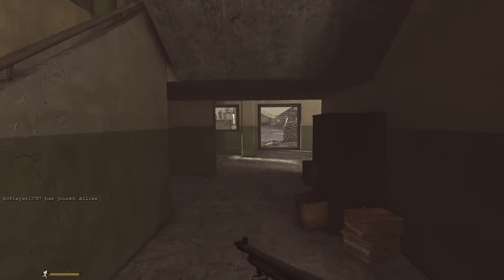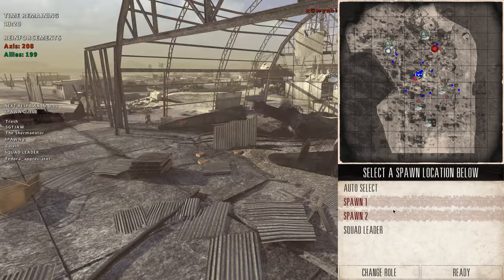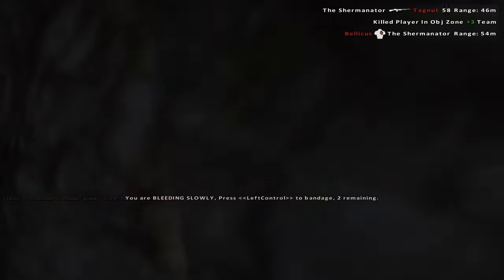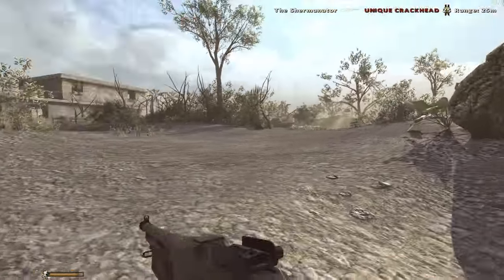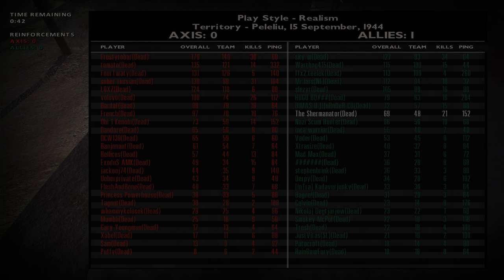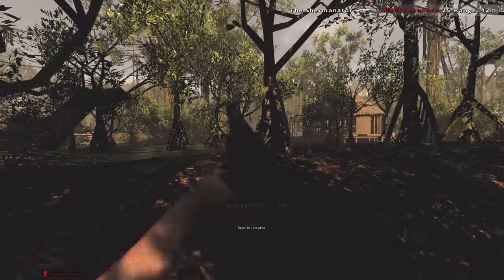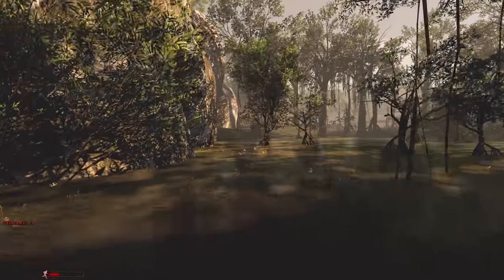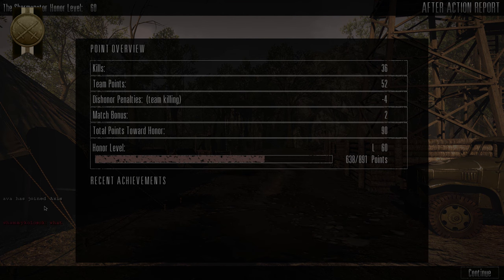M1918 BAR Foregrip Flank 'n Spank - Rising Storm - US Autorifleman Gameplay 1440p60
After playing the Type 99 I had no choice but to play the BAR again.. I absolutely love this gun, aggressive play style is awarded with tons of kills.. OH YEA

Most music exclusively from his 'Howl' album.

●About Me
Hi! My name is Samuel, what's up? I am 23 years old and live in Canada (I am Dutch though lol). First I would like to say that 99% of all the comments posted on my videos are personally read by me and I try to respond to as many as possible of them! Thanks for checking out my channel. I upload a wide variety of games in 1080p, including but not limited to Men of War (Assault Squad 2), ARMA 3, Red Orchestra 2, Rising Storm, Rising Storm 2: Vietnam, The Wargame Series, Verdun, Squad & Company of Heroes! I try to maintain a healthy balance between fun and tactical gameplay, mixing videos with tips, tricks and random gameplay that can be from any game!